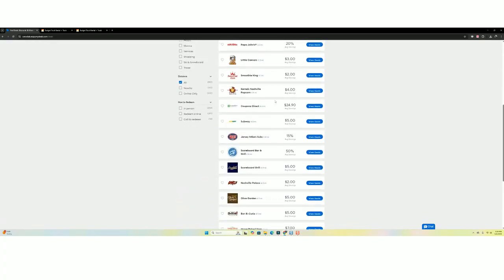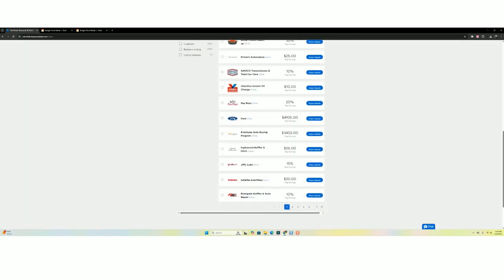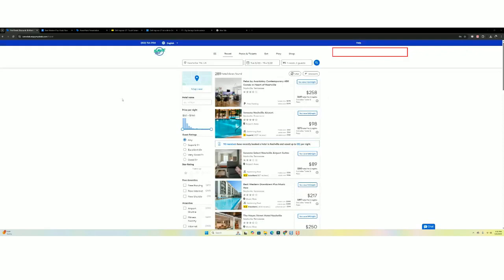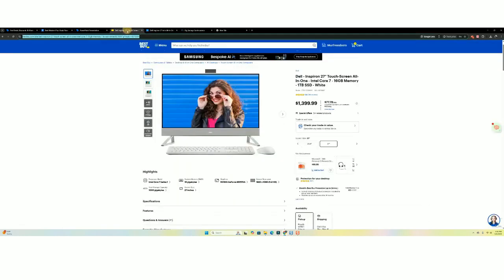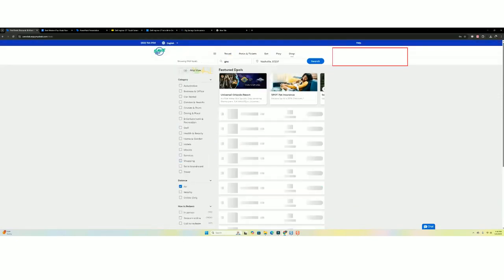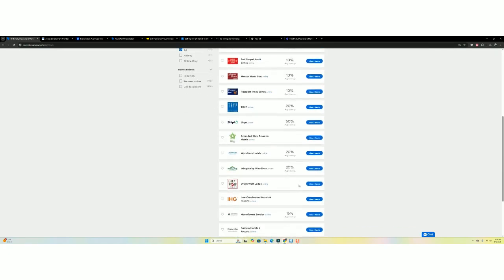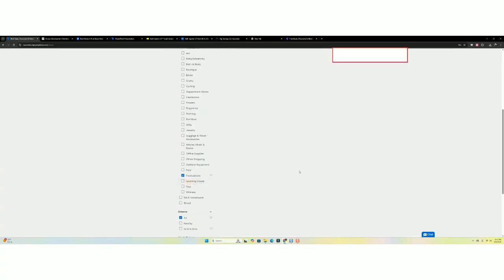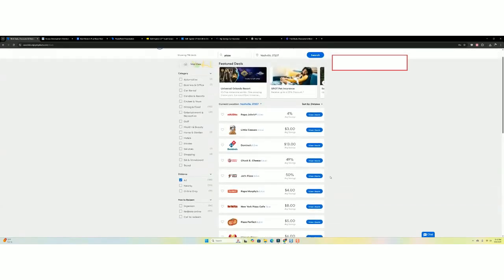吃。喝。玩。樂 如何使用 Save Club 優惠 How to use Save Club benefits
了解如何靈活運用省錢俱樂部的優惠，讓您的福利最大化。
Learn how to naviagate the Save Club deals to maximize your benefits.